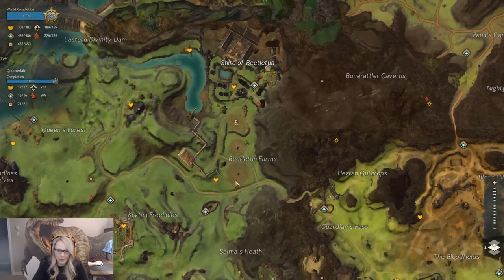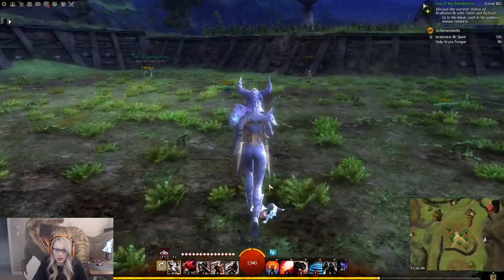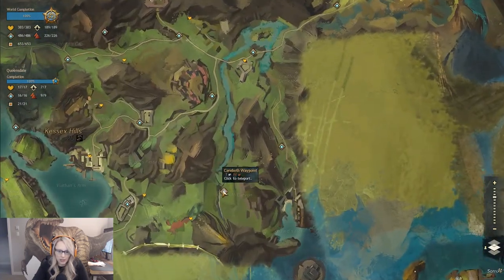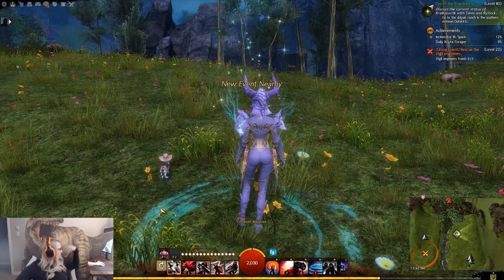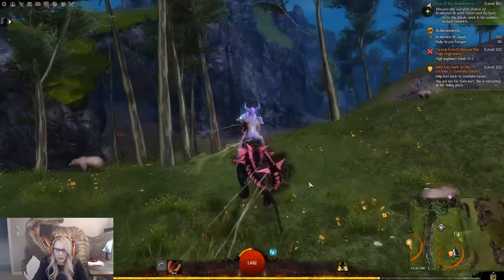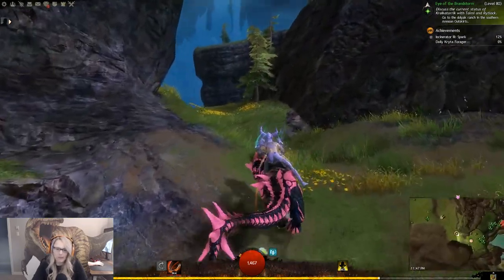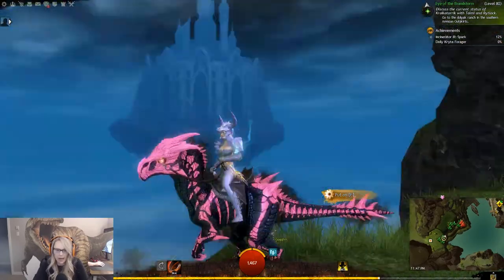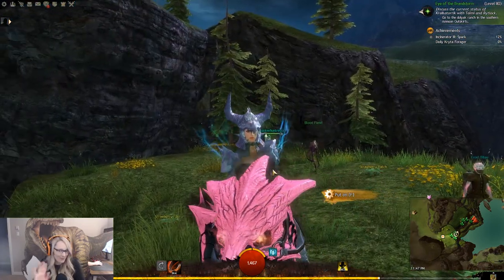Guild Wars 2 Daily Kryta Forager Achievement | Strawberry and Lettuce Node Farm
GW2 Daily Kryta Forager Achievement. I go over two Node Farms, one for Lettuce and another for Strawberries.